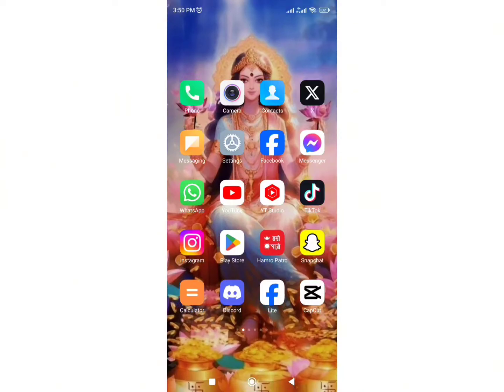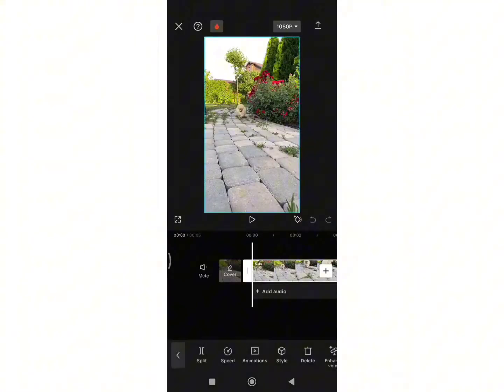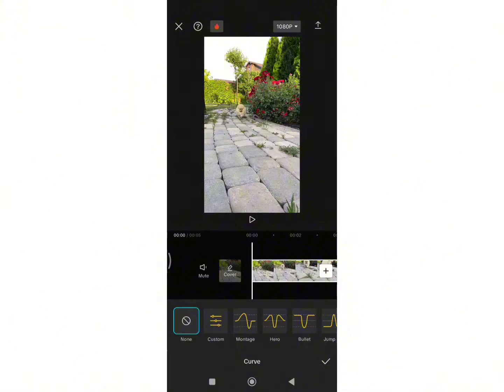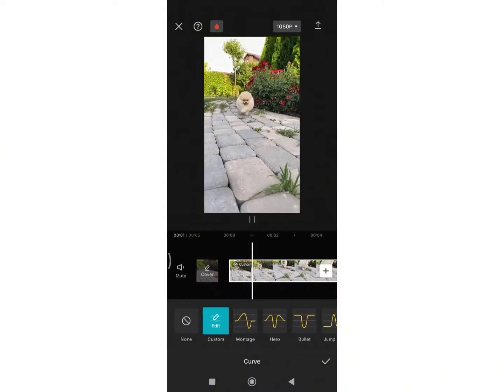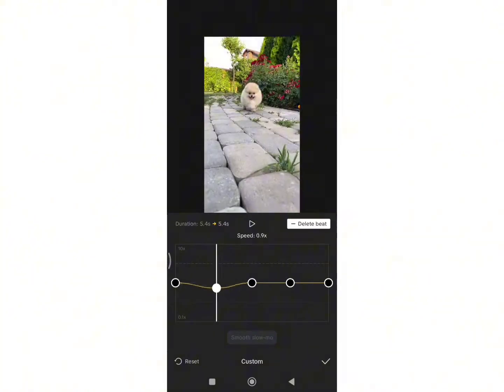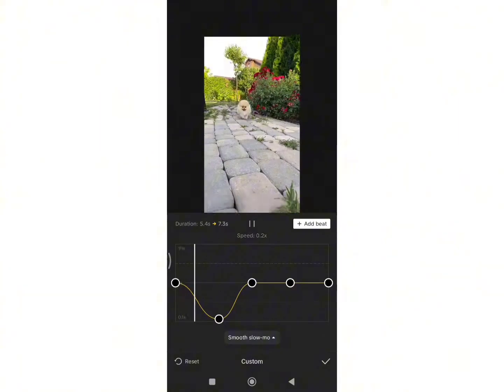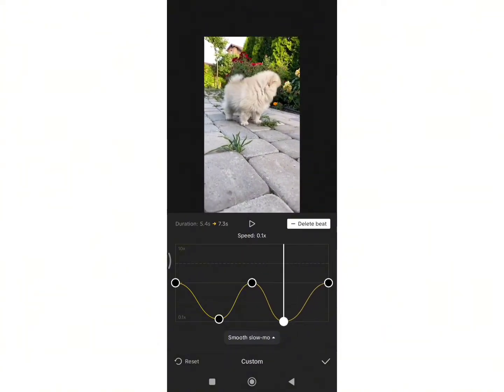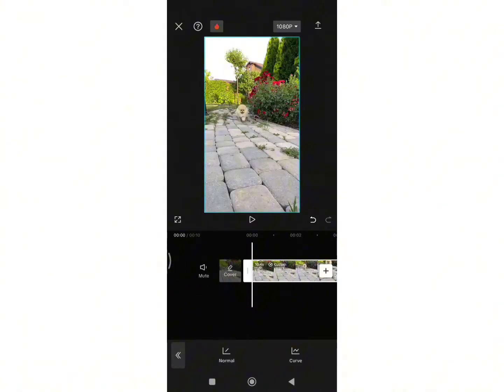How to Do Slow-Mo on Capcut?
Unlock the power of slow-motion effects on CapCut with our quick and easy tutorial!

In this video, we'll guide you through the steps to create stunning slow-motion footage using CapCut's intuitive features.

Whether you want to add dramatic flair to your videos or highlight specific moments, slow-motion can elevate your content to the next level.
Tune in now and master the art of slow-motion editing on CapCut!